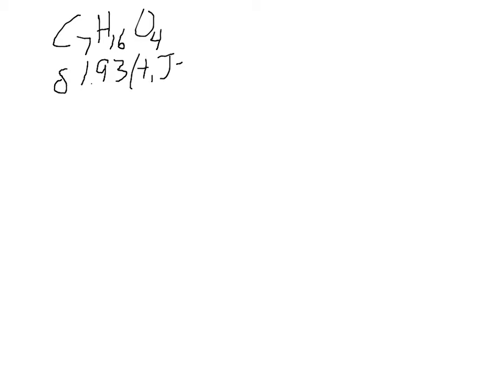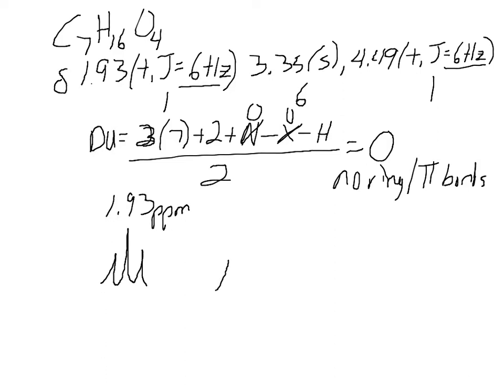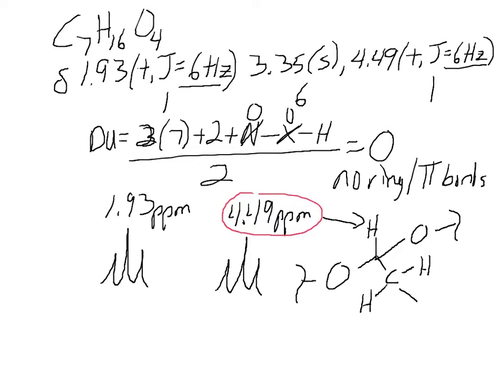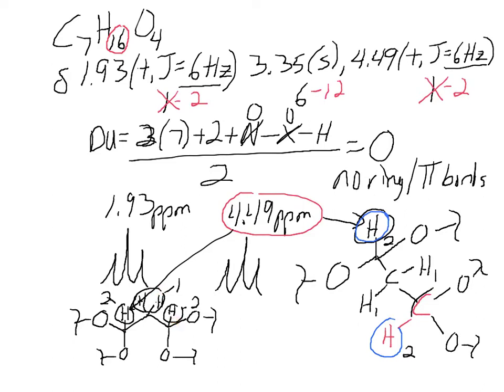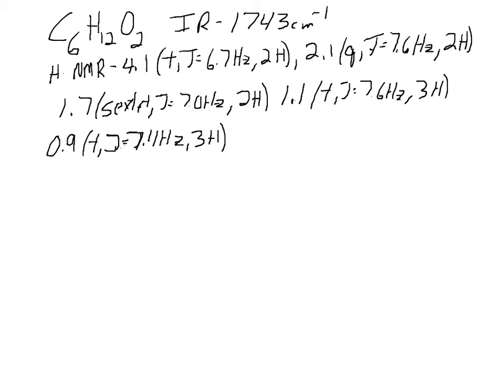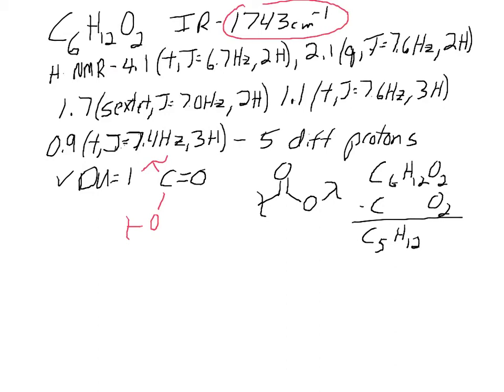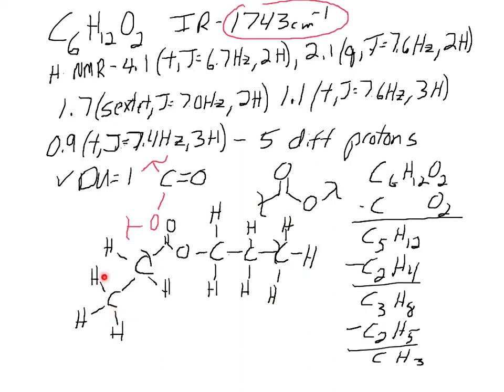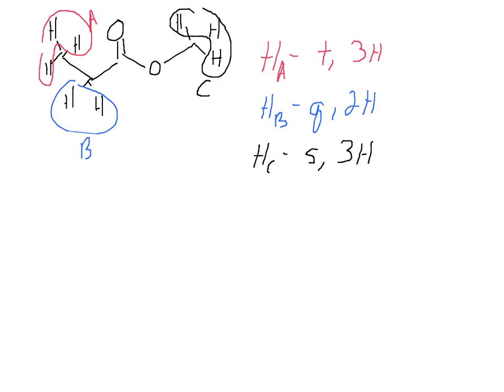CHM 351 Review 10-17-13